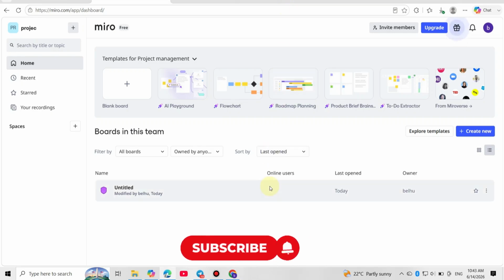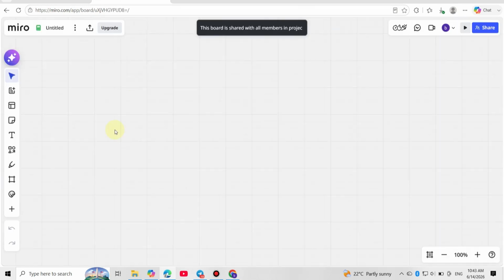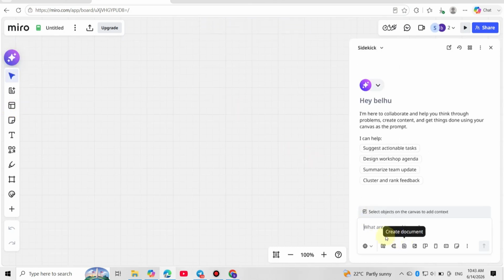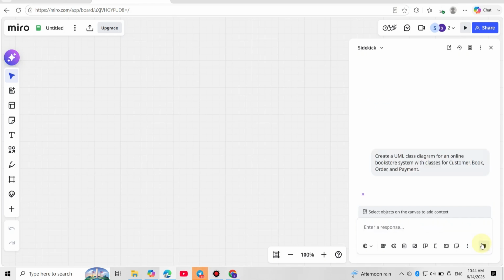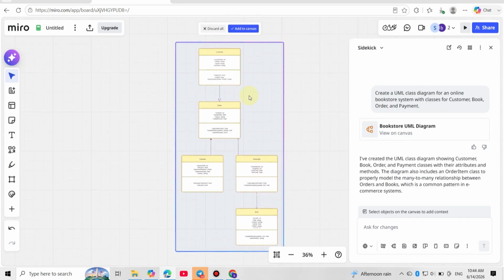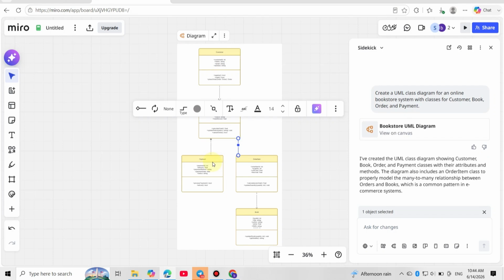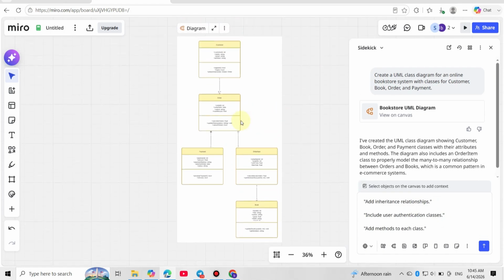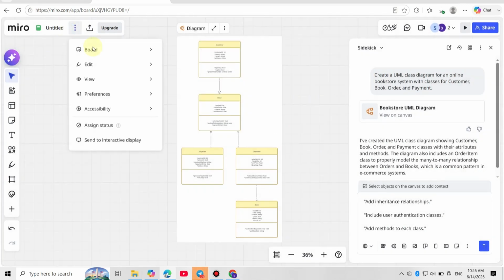How To Create A Uml Class Diagram In The Latest version of Miro AI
Learn How To Create a UML Class Diagram in the Latest Version of Miro AI with this step-by-step tutorial. In this video, you'll discover how to use Miro AI's diagramming capabilities to automatically generate UML class diagrams, visualize system architecture, and speed up software design workflows. Miro AI can create UML diagrams from simple text prompts and allows you to customize the generated diagrams directly on your board.

In this tutorial, you'll learn:

How to access Miro AI's diagramming tools
Creating a UML Class Diagram with AI
Writing effective prompts for diagram generation
Editing classes, attributes, and relationships
Customizing and organizing your diagram
Collaborating with your team in real time
Exporting and sharing UML diagrams

Whether you're a software engineer, system architect, student, or product manager, this tutorial will help you create professional UML class diagrams faster using the latest Miro AI features. Miro's current AI workflow includes creating diagrams through the "Create with AI" experience and selecting UML Class Diagram generation.